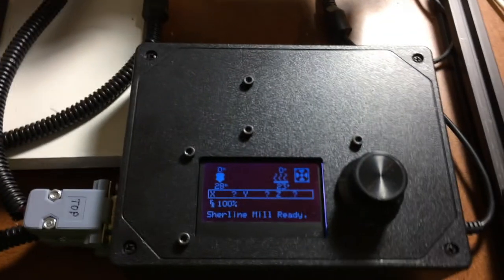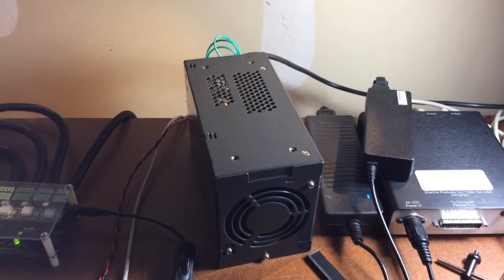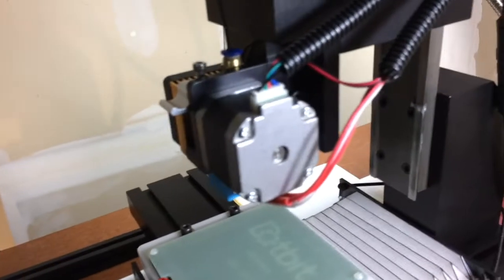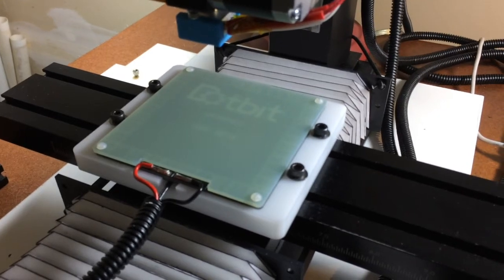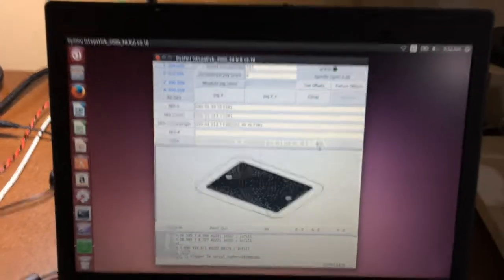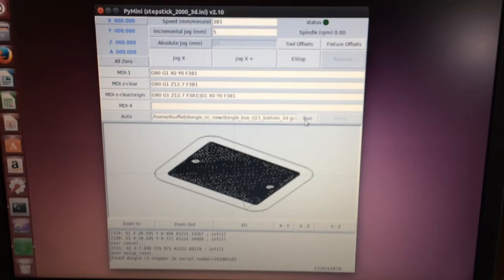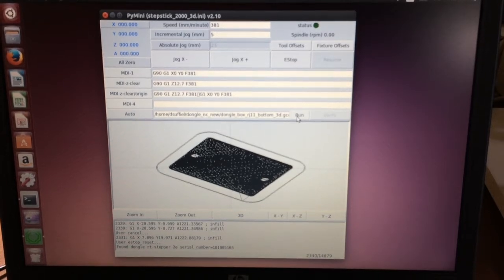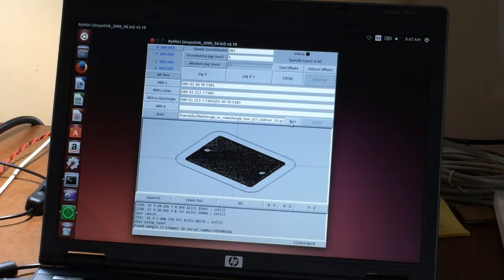Sherline 3D printer demo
This is  a Sherline 2000 mill converted to a Sherline 3D printer. Actually there are two conversion here – (1) the Sherline 2000 mill was converted to a Sherline 5400 column and 14” base, (2) the Sherline spindle was replaced with the Sherline 3D Print-Head Bracket and Sherline Print-Head Saddle Mounting Plate. A rt-stepper 4-axis motor drive board controls all four stepper motors. An Arduino board controls the print head/heated bed temperature.